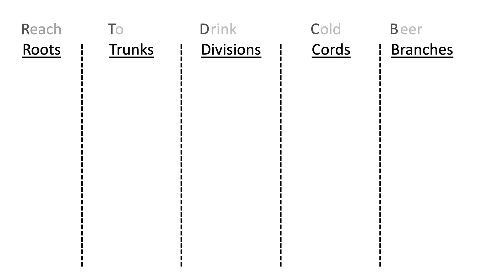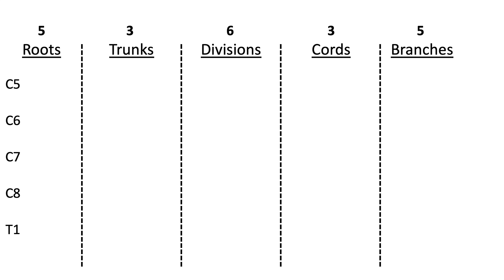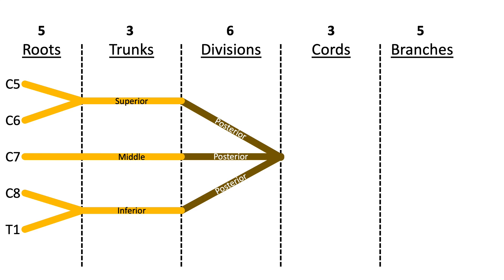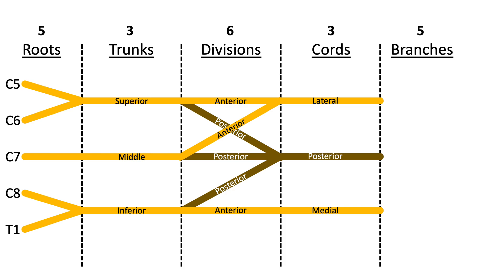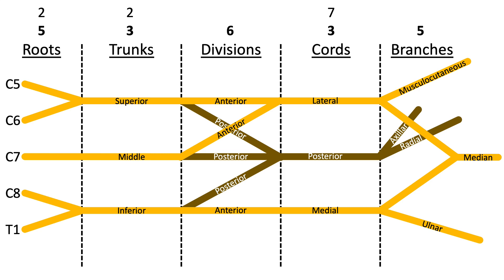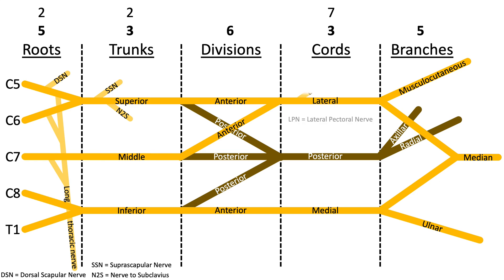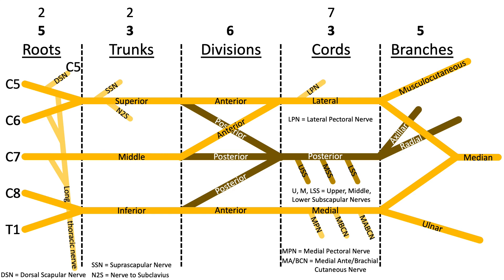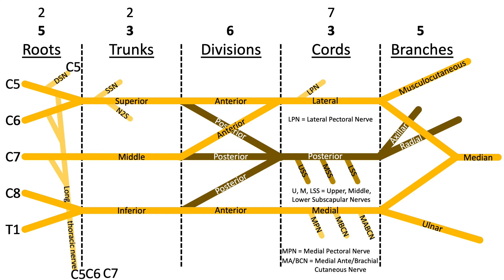Drawing the Brachial Plexus Part 1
Drawing the basics of the brachial plexus components with collateral cords and segmentation.